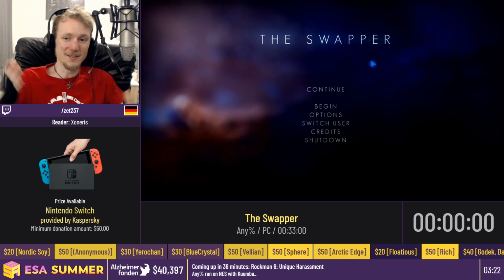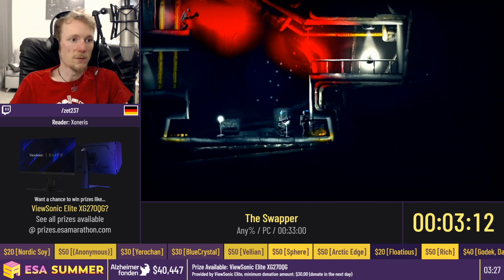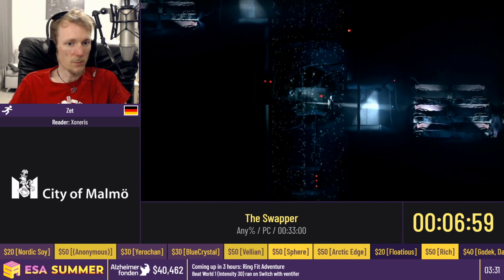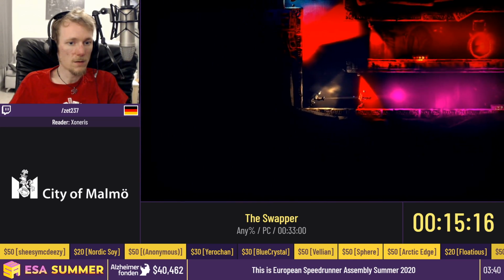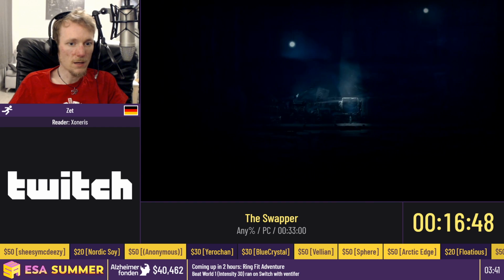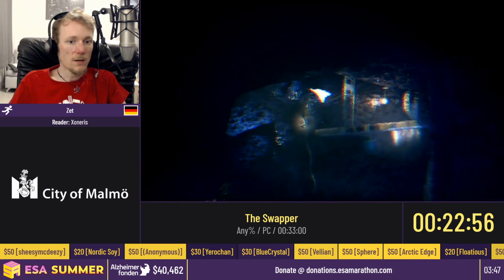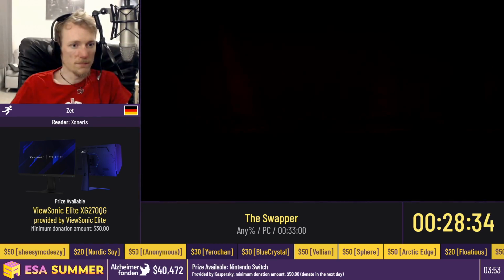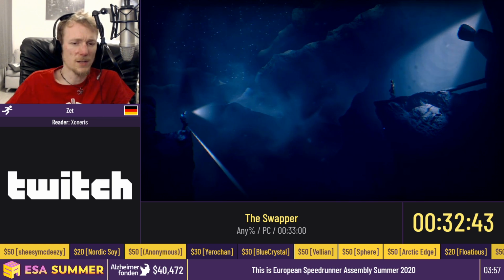The Swapper [Any%] by Zet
This run was recorded live at ESA Summer Online, which took place from 24th July to 2nd August, 2020. The event is over, but you can still donate to Alzheimerfonden